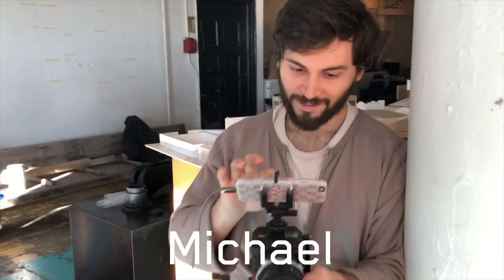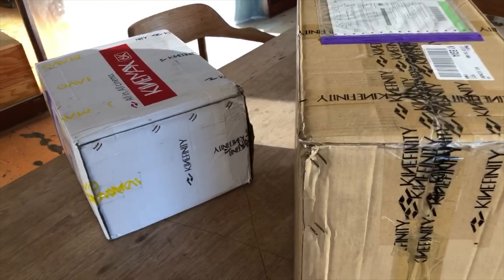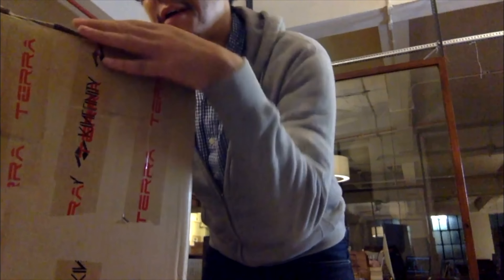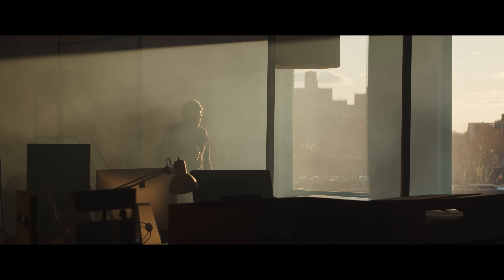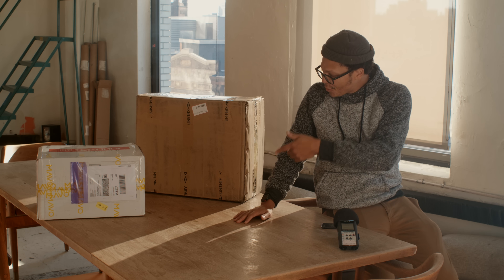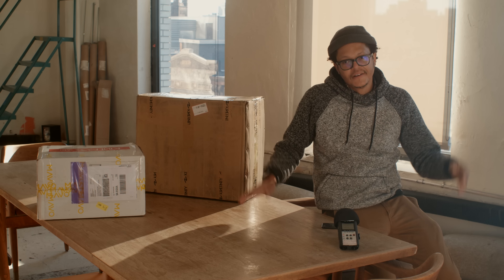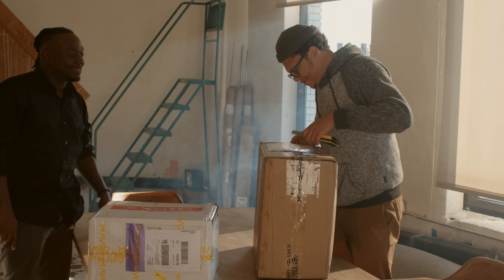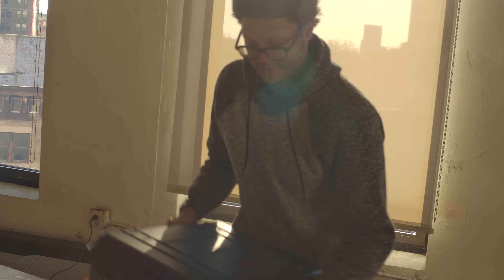Kinefinity Mavo LF Unboxing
Unboxing of the Kinefinity Mavo LF plus a preview of the launch film Re/Connections, directed by Raafi Rivero.

If you'd like to be a part of the production, sign up

Future home of the film will be at reconnections.me